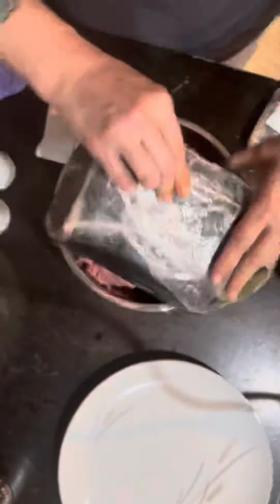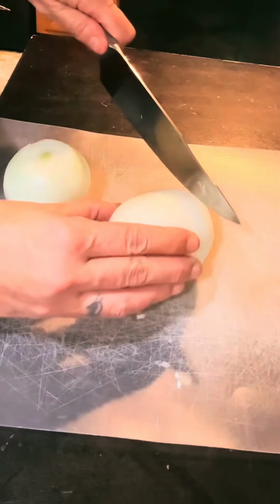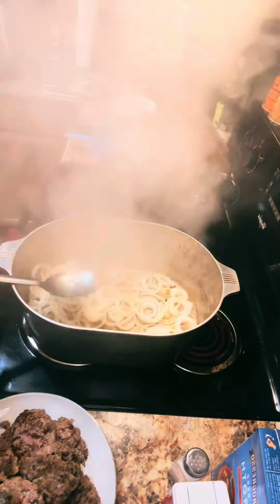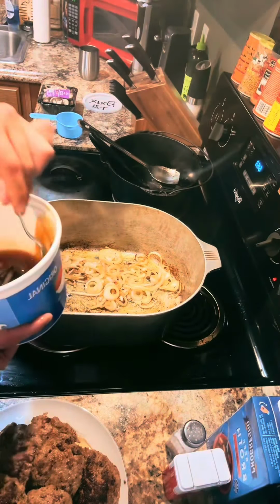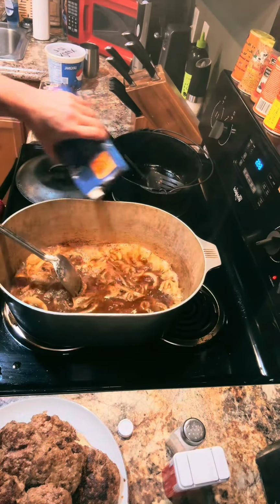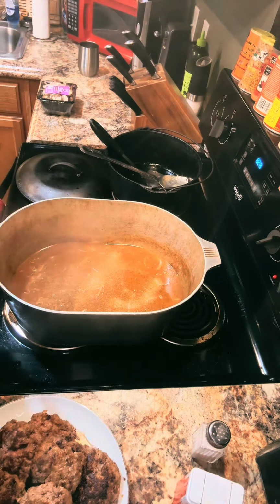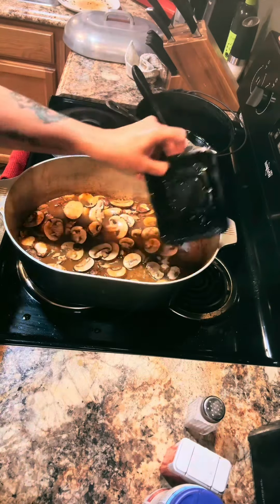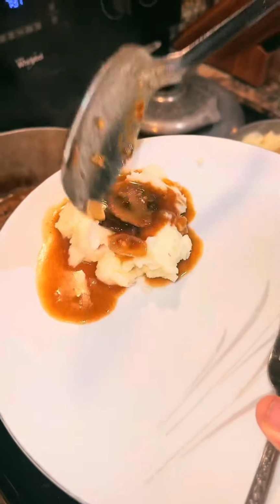HAMBURGER STEAKS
Hamburger steaks in a beautiful roux gravy with onions and mushrooms over mashed potatoes

For patties-
1.5 lb ground beef
1.5 lb ground pork
2 tablespoons Cajun seasoning
(I use sweet heat for your meat)
1 tsp each salt and pepper
1 tsp each garlic and onion powder
2 raw eggs
1 cup plain bread crumbs (can add more)
1 tbsp Worcestershire sauce
*** MIX ALL together and form into 8 one inch Patties. Sear both sides in an oiled pot for about 15 minutes and remove.

For gravy-
1 cup premade roux (I make beforehand)
2 cups beef stock
2 cups water
2 onions cut into rings
1 pint baby Bella mushrooms
2 tbsp minced garlic
1 package onion soup mix (optional)
1 tsp cajun seasoning
1 tsp each garlic and onion powder
Salt and pepper to taste at the end

*** if you prefer, instead of premade roux, put 1/2 cup oil and 1/2 cup flour in at this time and make your roux now, stirring constantly.
*** drop onions into the same pot you seared patties in. Cook 20 more minutes, Continuing to stir. Add garlic and cook 3 more minutes.
Add in beef broth and water. You can chill on the stirring at that point.
Add in all seasonings.
Simmer covered on low 30 minutes.
Add meat and mushrooms.
Simmer uncovered on low 30 more minutes.
Serve over mashed potatoes or rice.